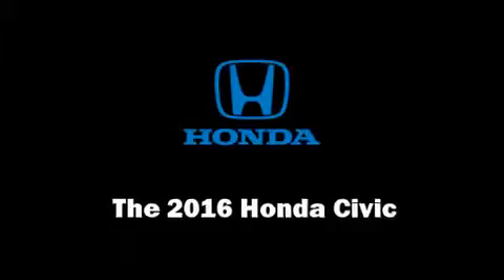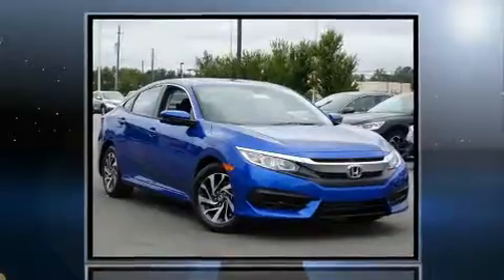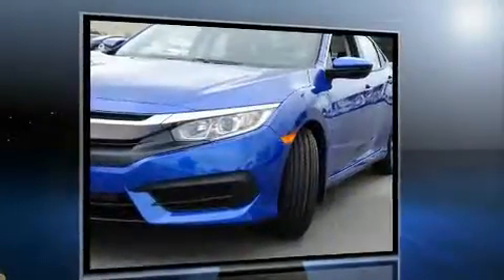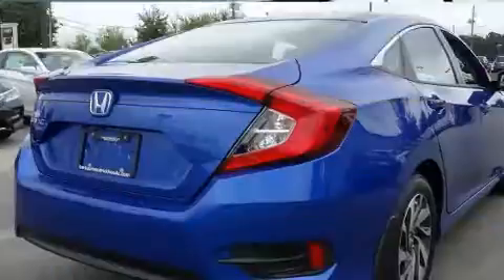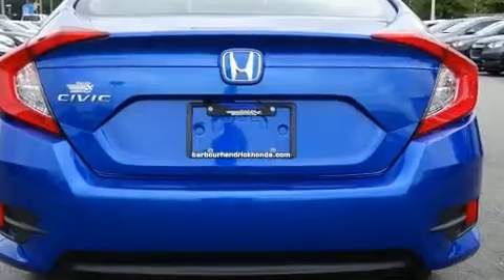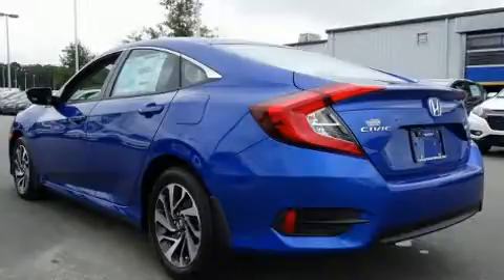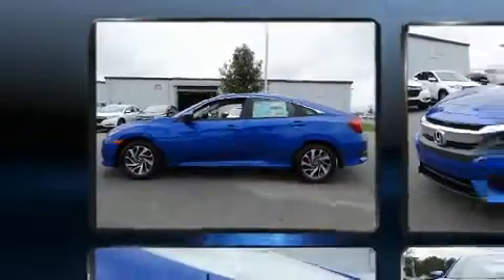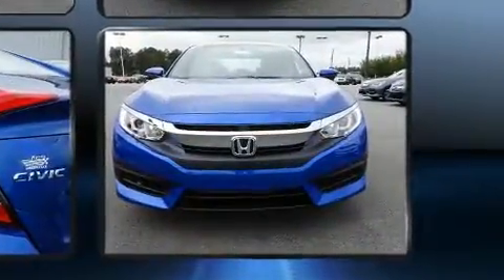2016 Honda Civic EX in Greenville, NC 27834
Get excited about the 2016 Honda Civic This 4 door, 5 passenger sedan offers the features and options for which you've been searching. Under the hood you'll find a 4 cylinder engine with more than 150 horsepower, and for added security, dynamic Stability Control supplements the drivetrain. Comfort and convenience were prioritized within, evidenced by amenities such as: 1-touch window functionality, a tachometer, fully automatic headlights, power door mirrors, power windows, cruise control, and air conditioning. For drivers who enjoy the natural environment, a power moon roof allows an infusion of fresh air. Audio features include an AM/FM radio, steering wheel mounted audio controls, and 8 speakers, providing excellent sound throughout the cabin. Take assurance in side curtain airbags, providing head protection in the event of a severe collision. Come down to our dealership, you'll get a great vehicle at a great price, with the experience and dedication of our whole team behind you.